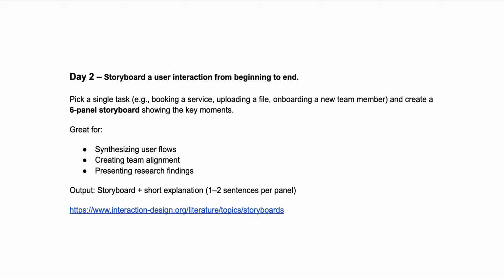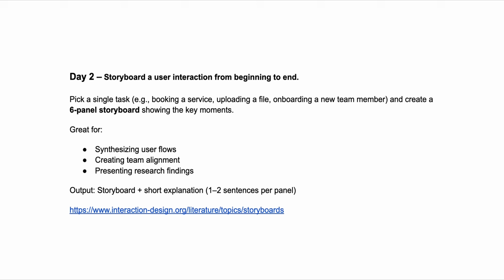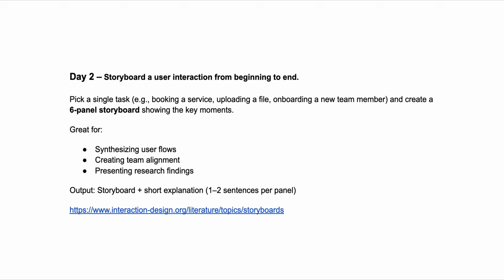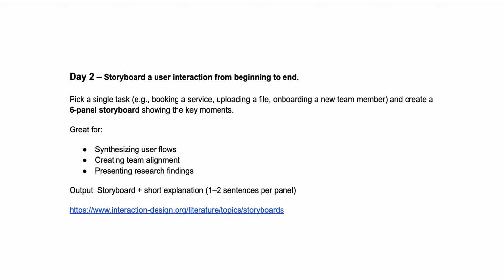Week 25 - Day 2 – Storyboard a user interaction from beginning to end.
Pick a single task (e.g., booking a service, uploading a file, onboarding a new team member) and create a 6-panel storyboard showing the key moments.

Great for:
Synthesizing user flows
Creating team alignment
Presenting research findings
Output: Storyboard + short explanation (1–2 sentences per panel)